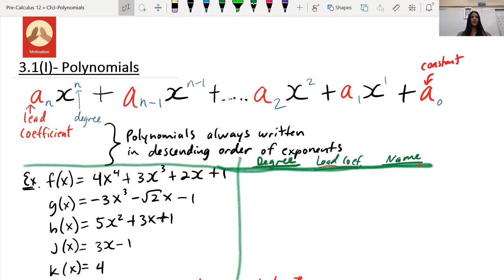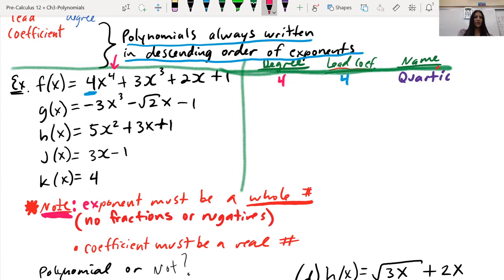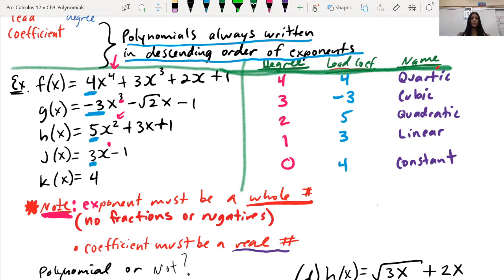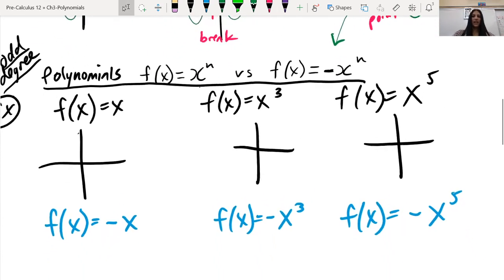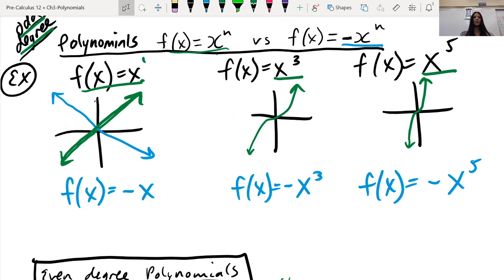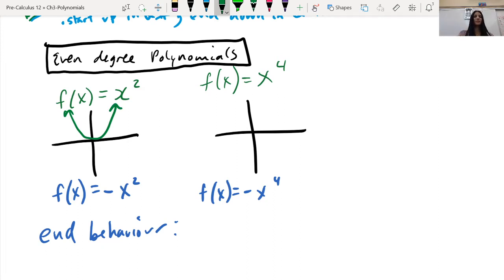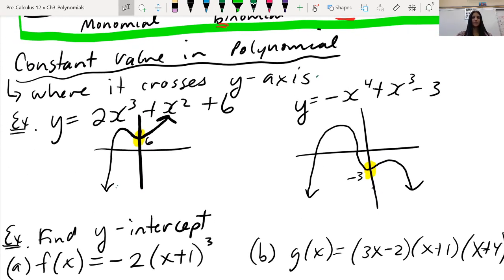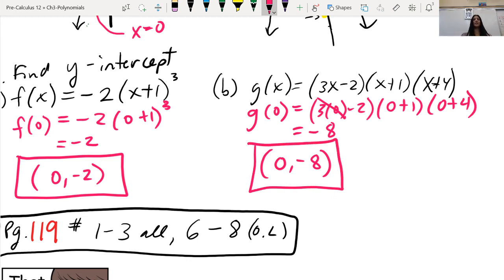Pre-Calc 12 3.1(I) Polynomials